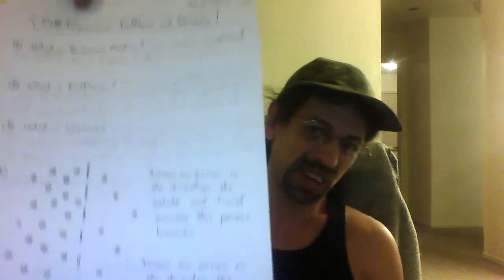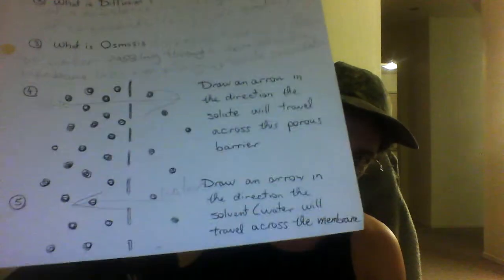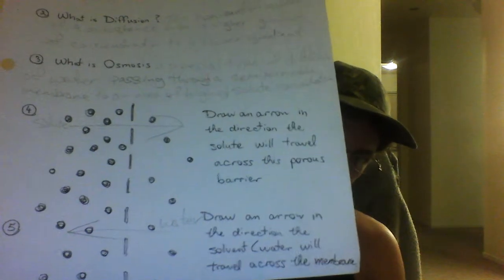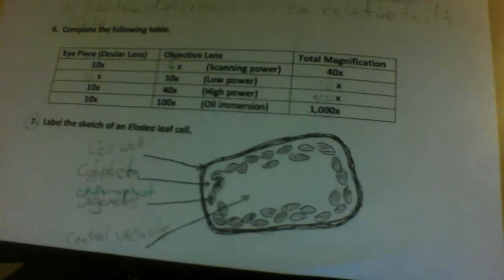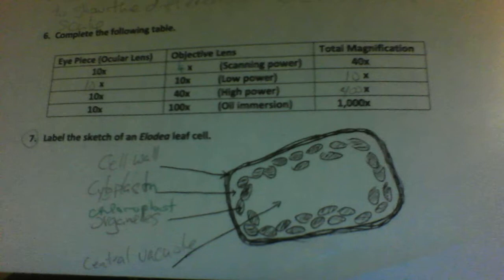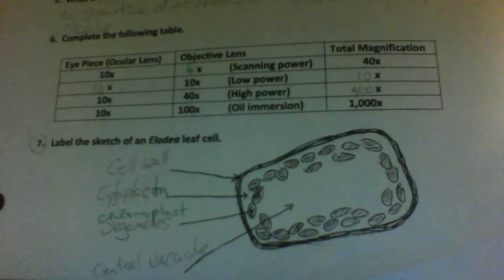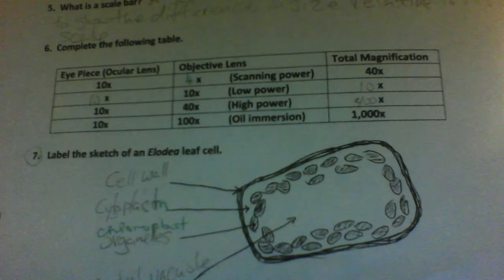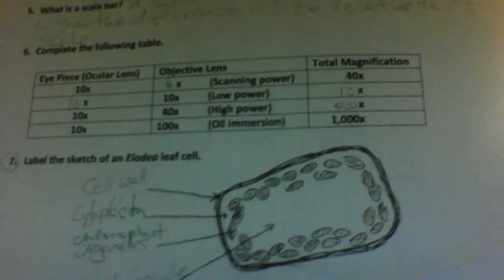A Short Bio Lab Review